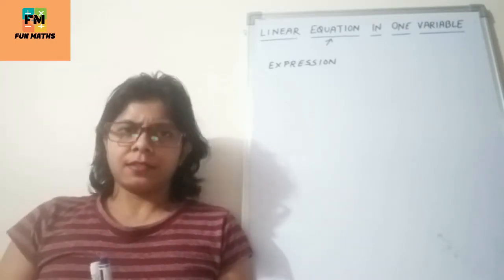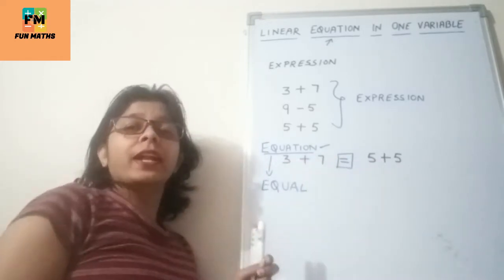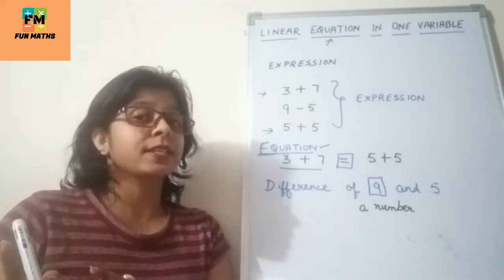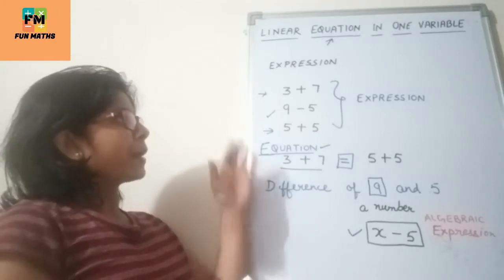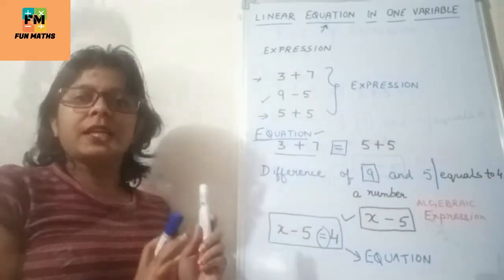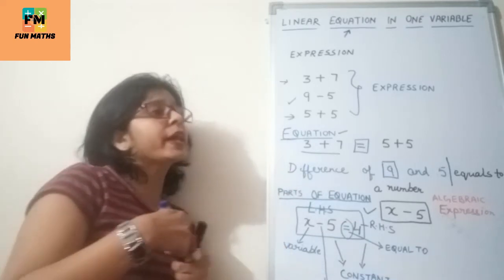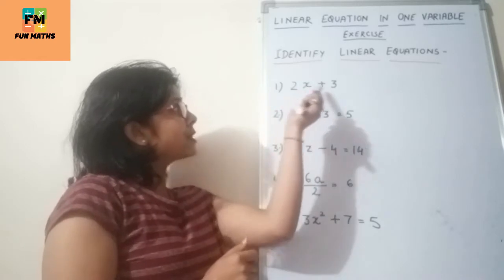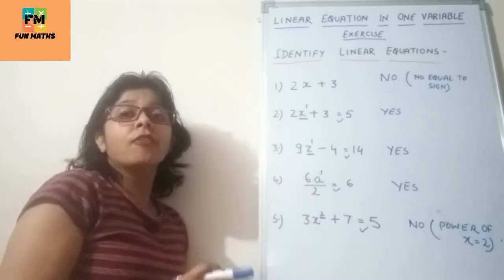Linear Equations in one Variable Part-1